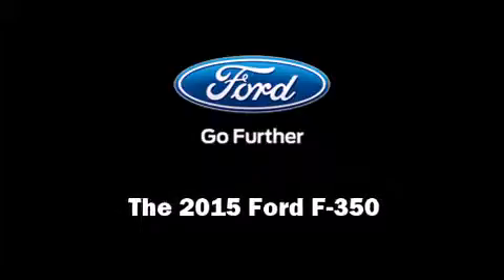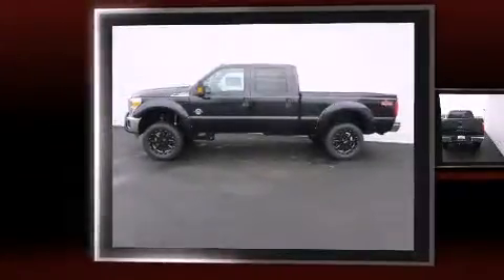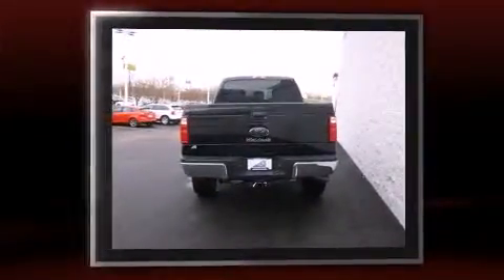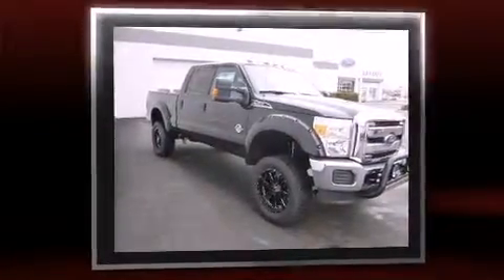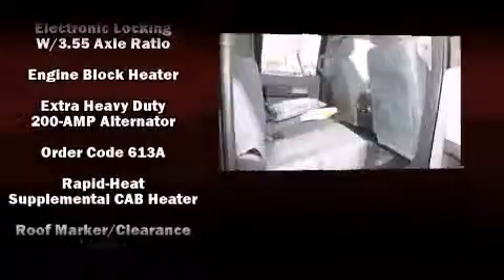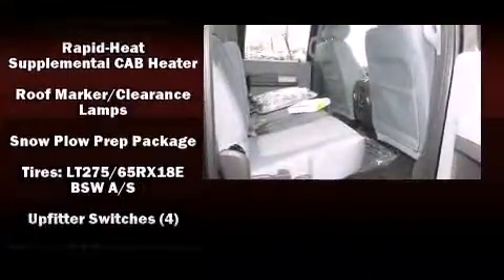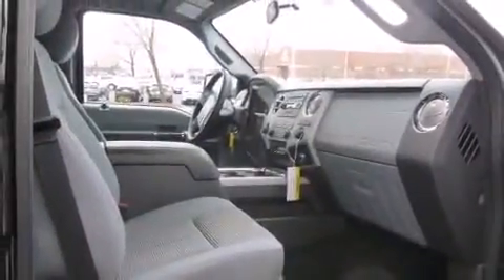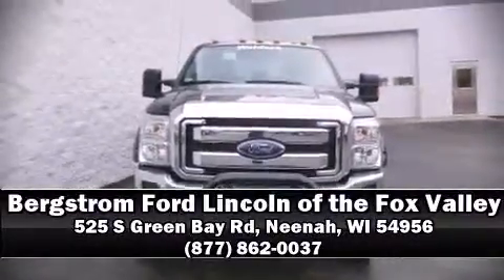2015 Ford F-350 in Neenah, WI 54956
525 S Green Bay Rd

Discerning drivers will appreciate the 2015 Ford F-350. Smooth gearshifts are achieved thanks to the powerful 8 cylinder engine, providing a spirited, yet composed ride and drive. Four wheel drive allows you to go places you've only imagined. All of the premium features expected of a Ford are offered, including: front and rear reading lights, a tachometer, a rear step bumper, tilt steering wheel, an overhead console, a trailer hitch, and air conditioning. Ford ensures the safety and security of its passengers with equipment such as: dual front impact airbags, head curtain airbags, traction control, brake assist, ignition disabling, and 4 wheel disc brakes with ABS. Electronic stability control ensures solid grip atop the road surface, no matter how challenging the driving conditions. Our knowledgeable sales staff is available to answer any questions that you might have. They'll work with you to find the right vehicle at a price you can afford. Come on in and take a test drive!